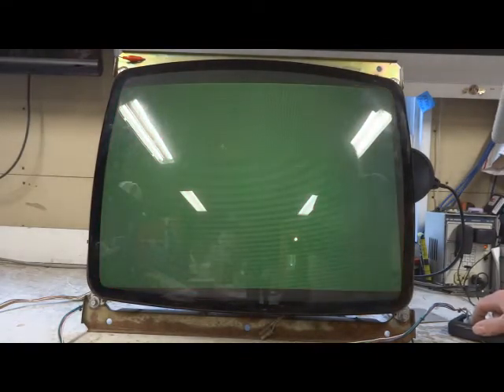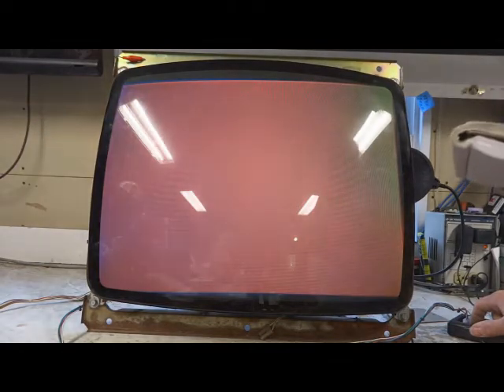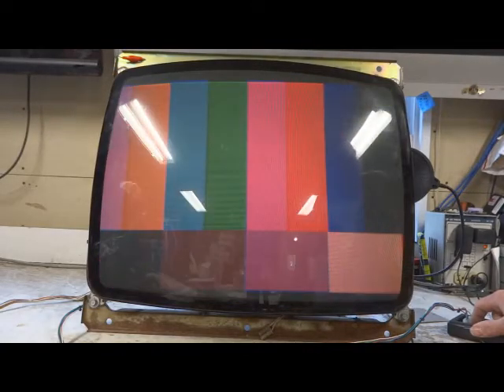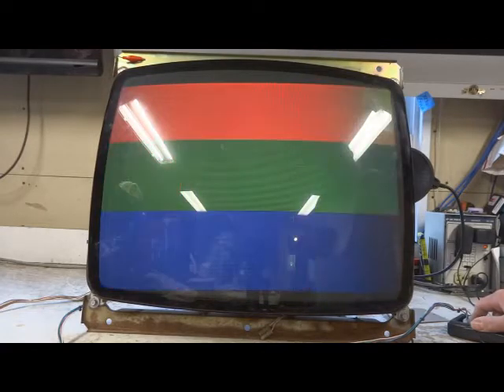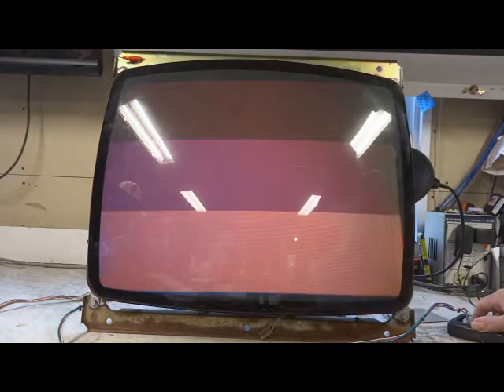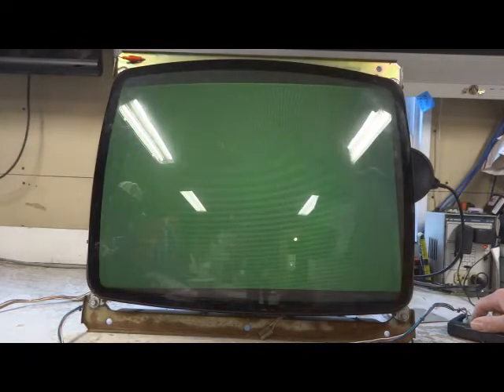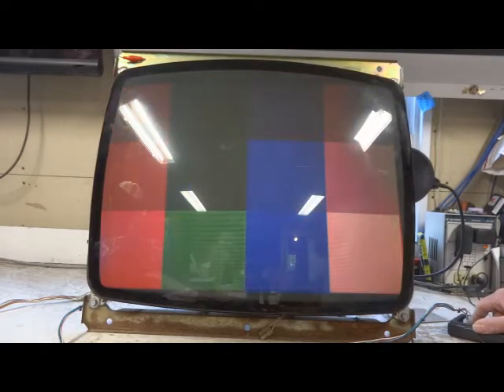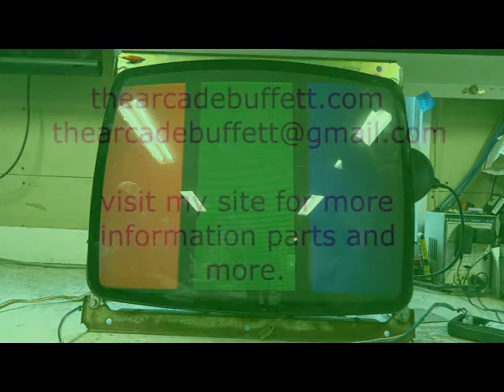25" K7000, #3, Shaina.